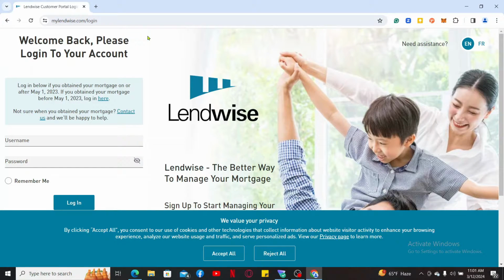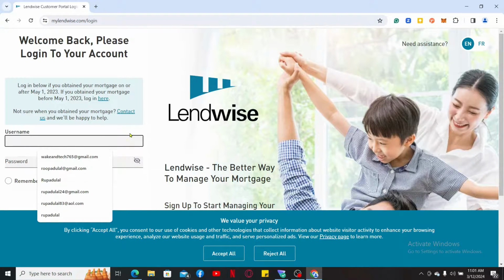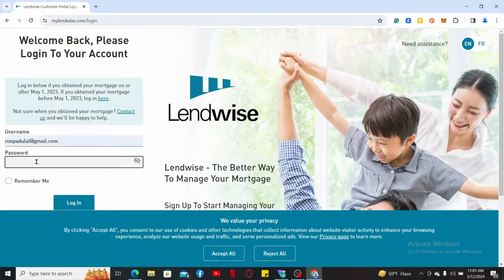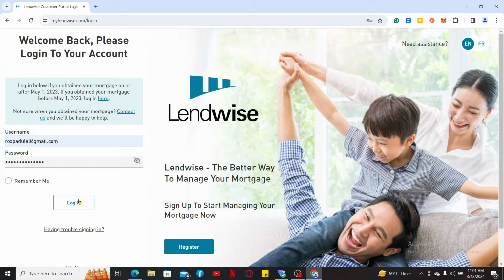Lendwise Mortgage Login: How to Login Lendwise Mortgage Account 2024?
Unlock the simplicity of accessing your Lendwise mortgage account online with this straightforward YouTube tutorial. Whether you're a seasoned user or new to the platform, this video offers clear, step-by-step instructions for logging in effortlessly. Say farewell to login hurdles and hello to convenience as you gain access to your mortgage account with ease. Tune in to ensure you're equipped with the knowledge to manage your finances seamlessly with Lendwise.